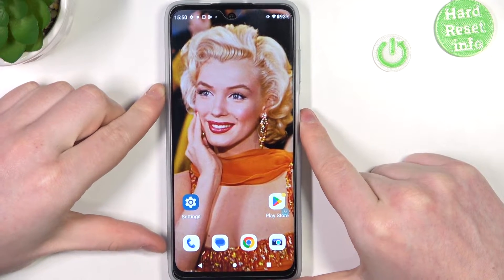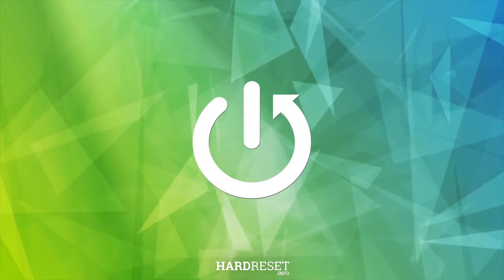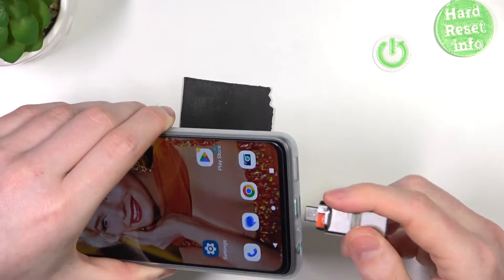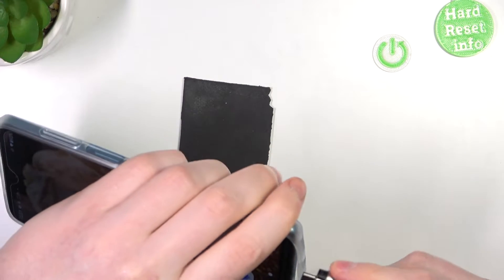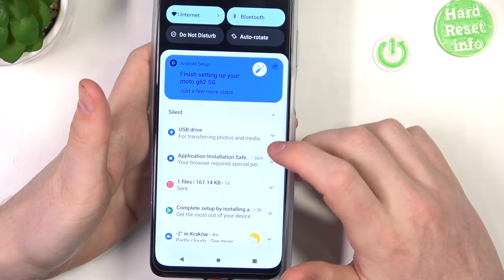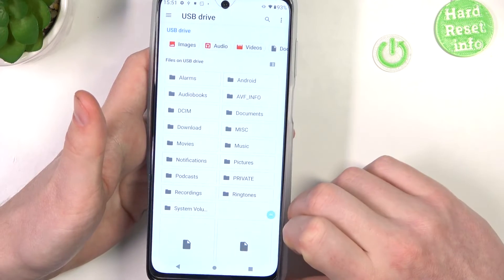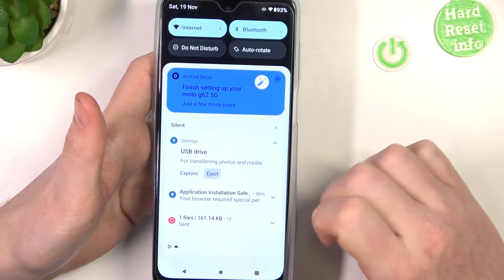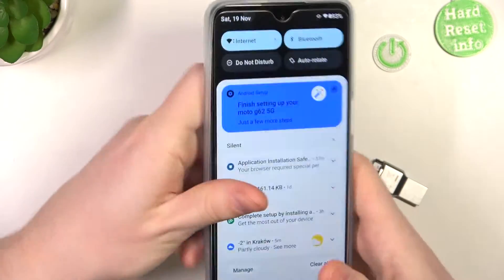How to Connect Pendrive to Motorola Moto G62 5G - Find USB Drive Settings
Did you know that you can plug in the USB pendrive to your Motorola Moto G62 5G device? If you want to discover how to connect a pendrive to this awesome Motorola smartphone, then you should watch the above instruction video. Discover the step by step way to find USB Drive settings to manage connected pendrive just within a couple of seconds.

How to connect a pendrive to MOTOROLA Moto G62 5G? How to plug in a pendrive to MOTOROLA Moto G62 5G? Can i use a pendrive with MOTOROLA Moto G62 5G? How to setup a pendrive for MOTOROLA Moto G62 5G?